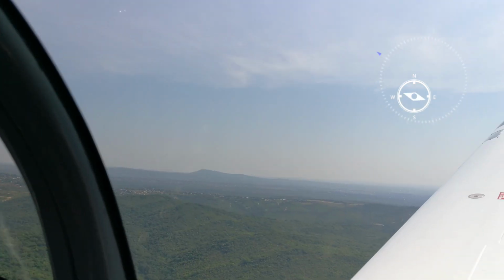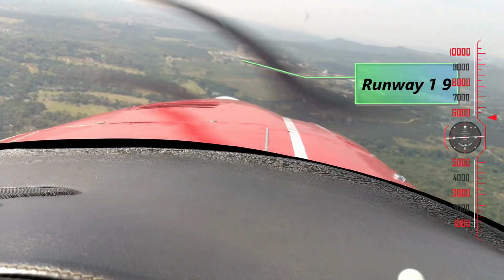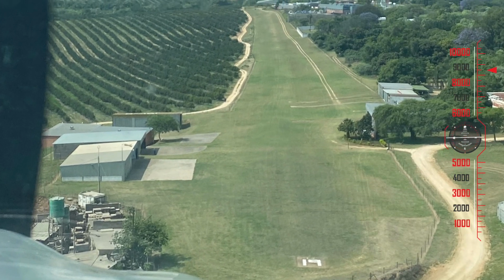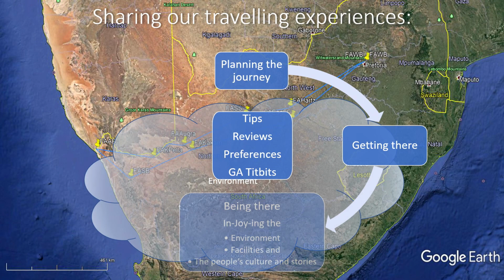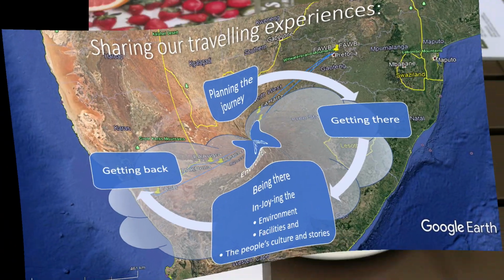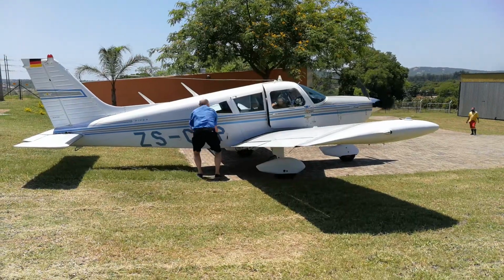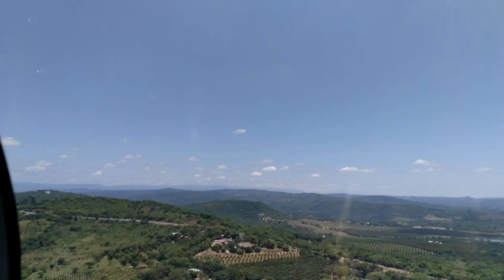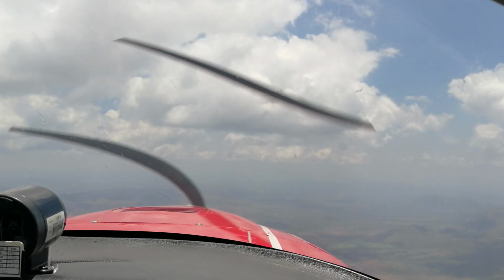HKGK - Hier Kom Groot Krugerpark - Risky take-off - Airplane problems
In this video we Sling 2 Hazyview from Wonderboom, with our friends Deon and Mari, from Springs, with their Cherokee 235, for a midweek breakaway.
We stay at the Kruger Park lodge, and provide some nice wild animal viewing footage from our visit to the Kruger National Park. We also visit some other tourism attractions in the vicinity and inspect several other airfields in the vicinity for future reference and provide their info.
We had to contend with some airplane problems on both airplanes and our flat tyre caused me to make a risky take-off decision. Fortunately it still worked out, but it was too close for my comfort.
We do reviews of the runway and the lodge and provide some general aviation titbits, especially around the risky take-off.
This time we also do a review between the local EasyPlan/Cockpit and the UK developed SkyDemon planning and navigation software, which might be of interest to new pilots.

3D Maps with tracks: Google Earth